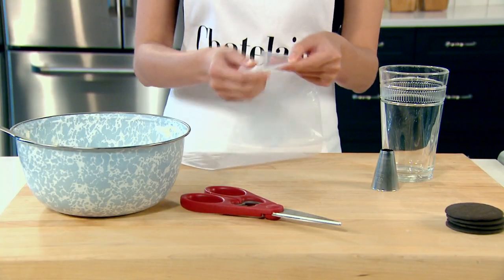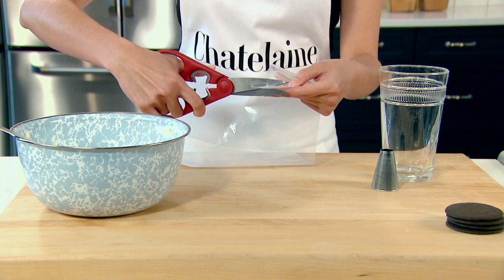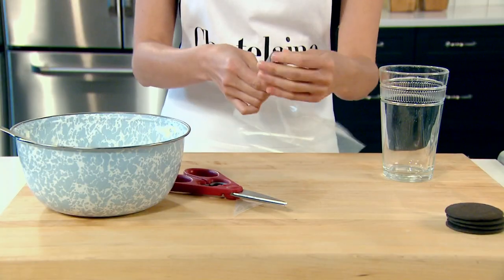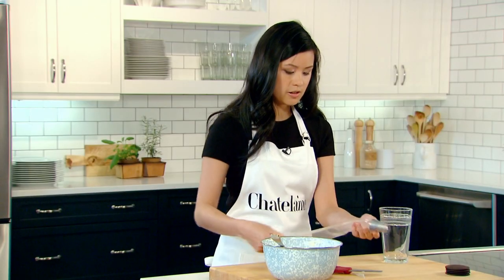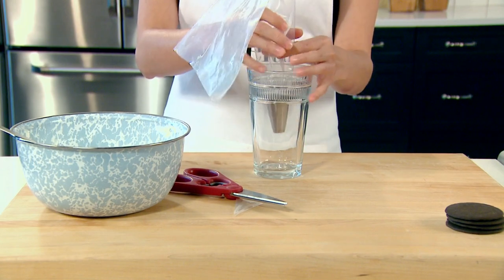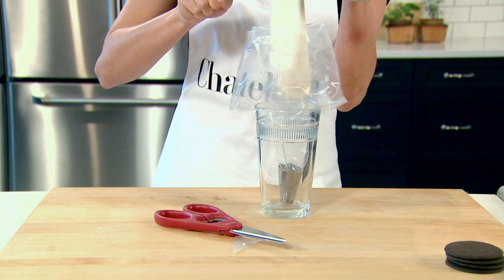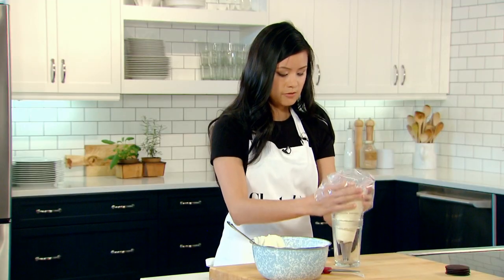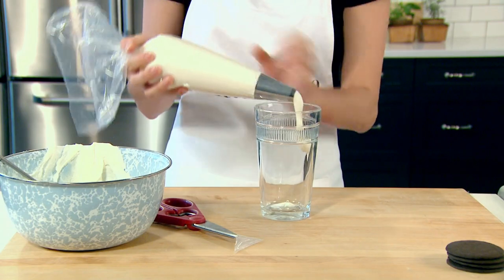How to fill a piping bag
Our assistant food editor, Irene Ngo, demonstrates a quick and easy way to fill a piping bag. Now you'll be ready to pipe icing, meringues or fillings for sandwich cookies!